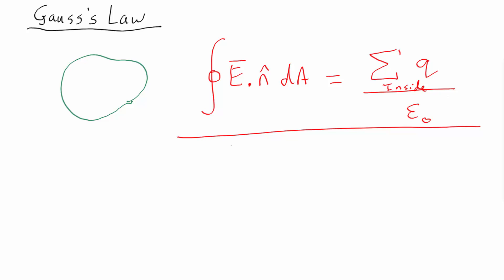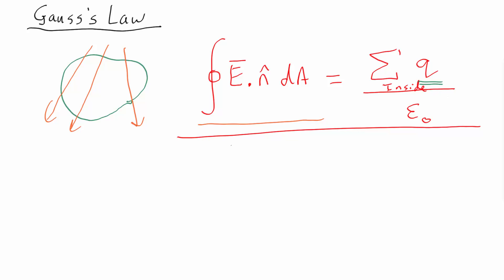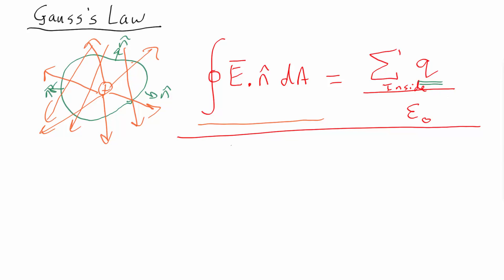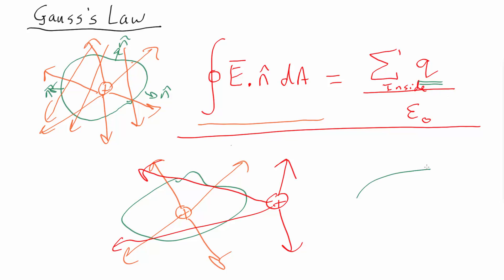P2 V3.1 Gauss's law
Gauss's law explained and defined